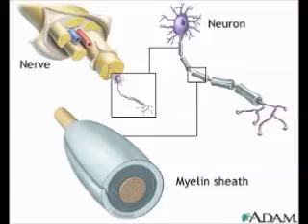Alexander Disease Presentation Project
Made by Andrew